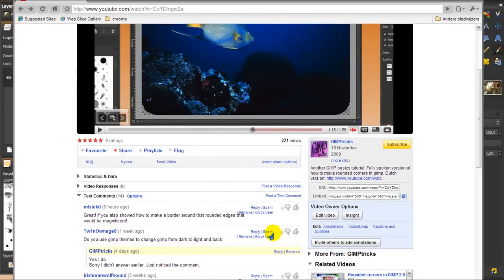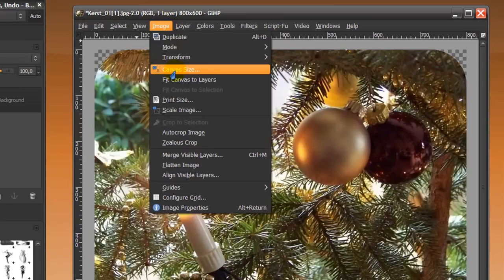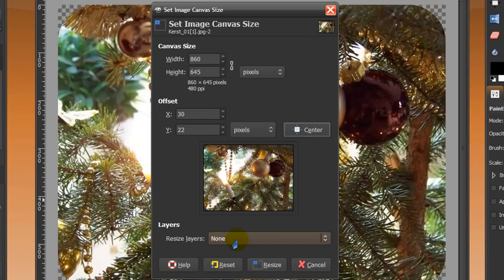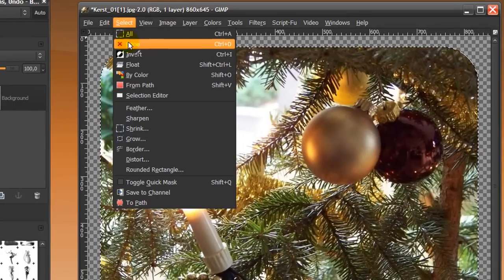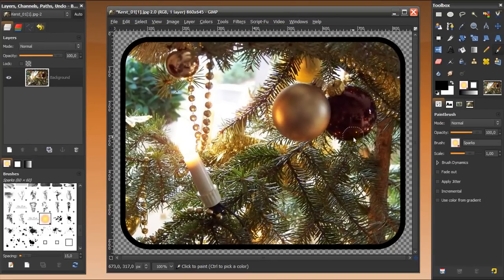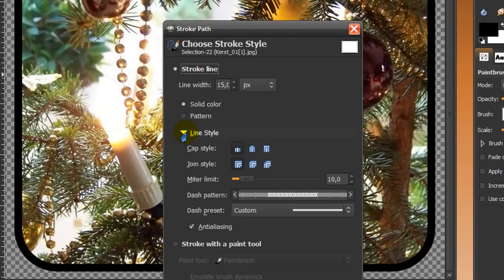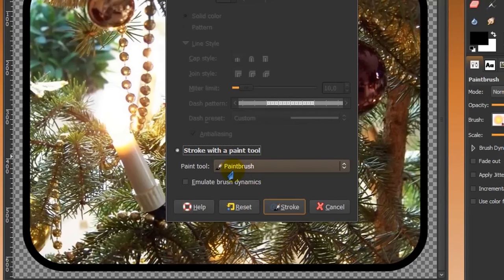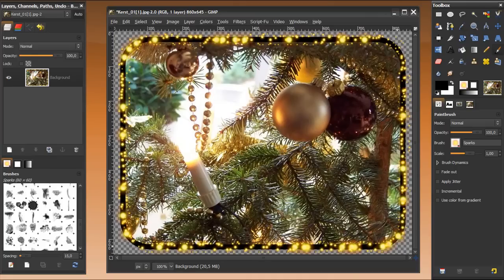Gimp tutorial -Make a fancy border around a (rounded corners) image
Gimp tutorial on how to make a fancy border around an image with rounded corners or rounded edges. The same method can be used for text in GIMP. I'm using stroke the path in Gimp because that gives the best results. If you stroke the selection it doesn't look as good.
You can also stroke with dotted lines in Gimp and stroke with paint brush tools.